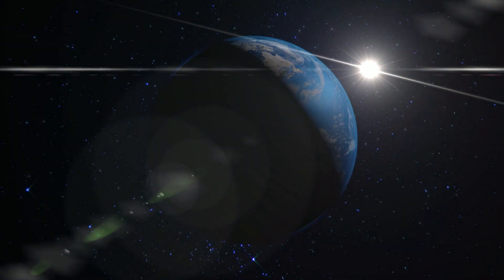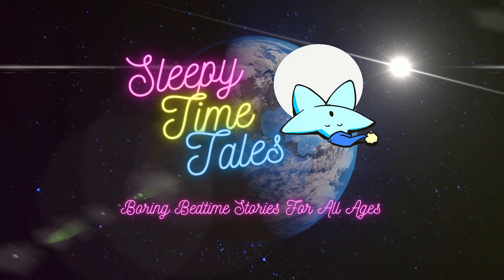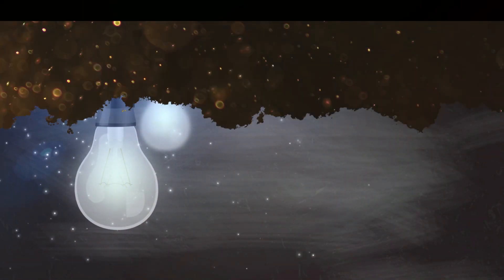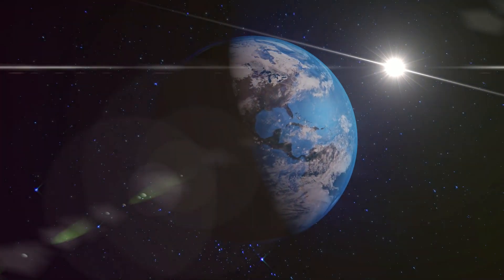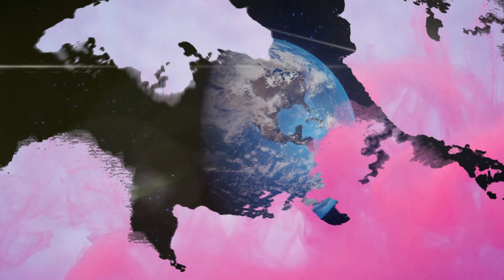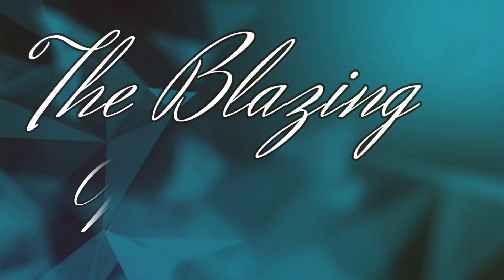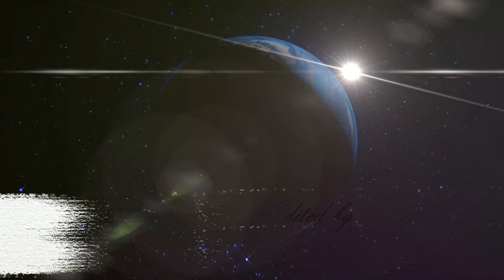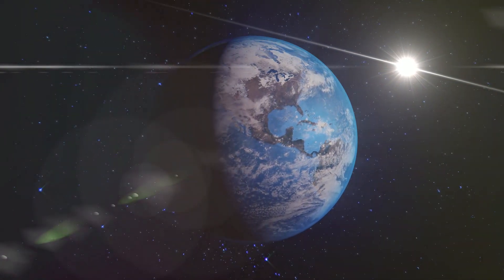Going To Sleep in The Blazing World - Bedtime Story, Boring, ASMR, Relaxation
The Description of a New World, Called the Blazing-World by The Duchess of Newcastle
Need help going to sleep? This 17th Century sci-fi predecessor is interesting but dry and a great recipe for a good night's sleep.
The Empress of the blazing world is consulting with her counsellors to learn as much about the nature of the world as possible. But you will be well rested before getting very far.

Story (07:50)
Need a Podcast Editor?
I’ve taken the step of leaving my hospitality industry job to spend more time with my family.
Episode edits start at $15, lock in introductory pricing now!
In our experience the best way to experience the bedtime stories of Sleepy Time Tales is with some type of headphone or earbud, but they can be cumbersome and uncomfortable.
To check them out go to sleepphones.sleepytimetales.net to check them out and support Sleepy Time Tales.
Sleepy Time Tales Merch and Stuff
I’ve been putting up a lot of new designs on both Redbubble and Teepublic. I usually do Redbubble first and then do a bit upload to Teepublic later if you have a store preference.
Not all of the designs are Sleepy Time Tales branded, actually most aren’t, so you can support the podcast without needing to emblazon the logo on yourself. 😊

Supporting Sleepy Time Tales
• If you’re enjoying Sleepy Time Tales and would like to make a financial contribution, but would rather not commit to a monthly payment then you can throw a tip in the jar
• Get yourself a set of SleepPhones, headphones designed specially for your needs as an insomniac who likes to listen to something to help you sleep, take a look or sleepphones.sleepytimetales.net
• Treat yourself to a free audiobook to keep from Audible’s significant range, and help Sleepy Time Tales to keep the lights on and grow.  Go to Audibletrial.com/sleepytime and sign up for a free 30-day trial.
$5 Patrons
• Jessica
• Eleima
• Sean O
• Chris & Moya
• Felicity R
• Barcode
• Adam
• Tim
• Joni
• Callan
• Marie
• Mysti
• Roberta
• Tommy
• Lori

If you’re enjoying the show, and finding it helps you sleep despite the stresses and strains of your life, the absolute best thing you can do is share it with your friends, families, acquaintances, cellmates etc. Anyone who needs a good night’s sleep might benefit.
So please share it with the people in your life, whether in person or on social media.